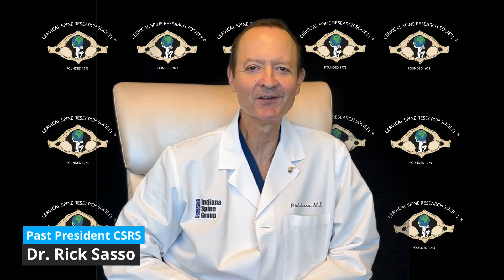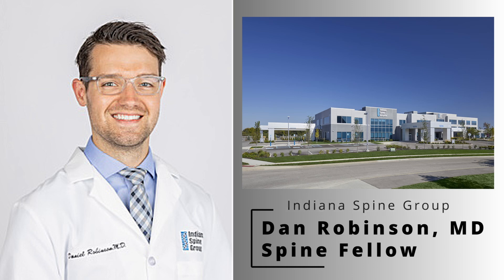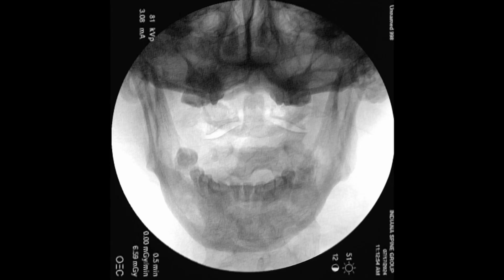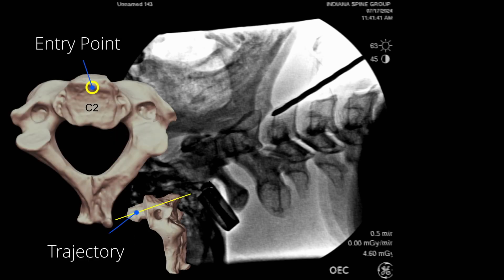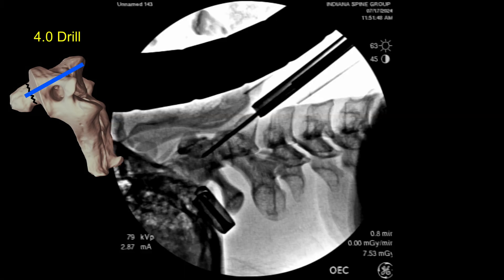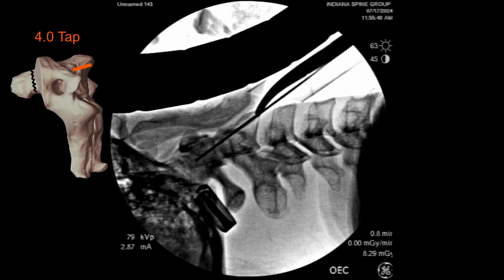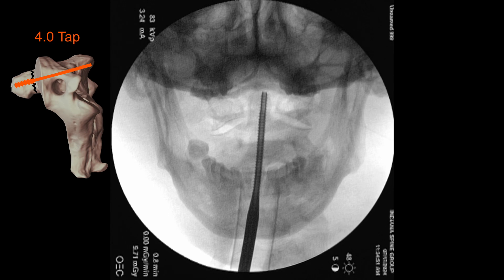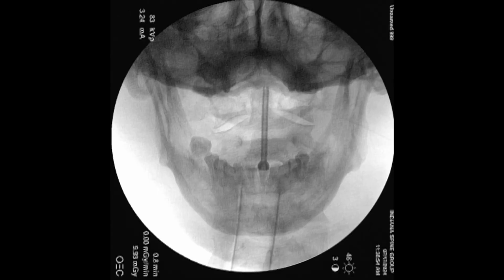CSRS Cadaveric Surgical Techniques - Odontoid Screw Fixation - Dr. Rick Sasso and Dr. Dan Robinson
This video demonstrates the technique used to place an anterior screw into the odontoid process of C1 in the event of a Type II odontoid fracture.   It prevents needing to fuse C1-2 and allows for maintained range of motion at C1-2.